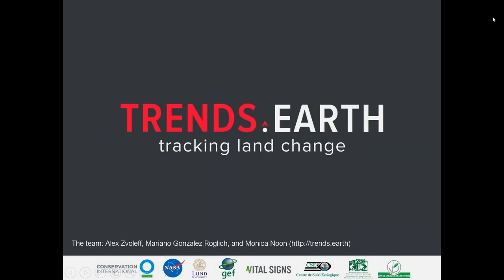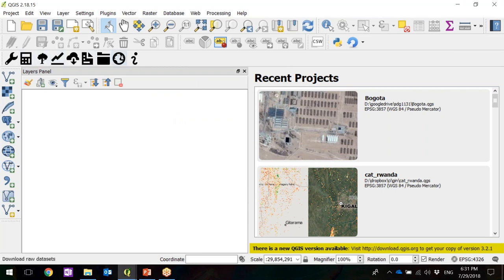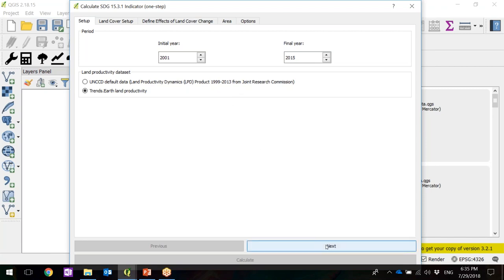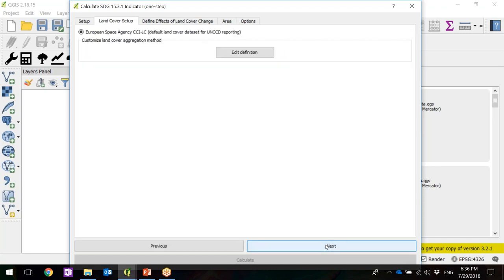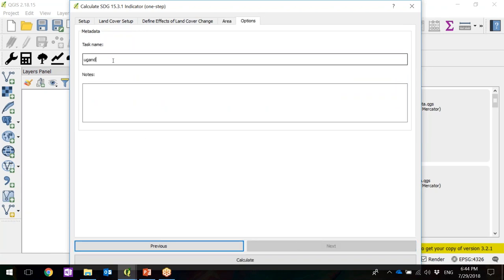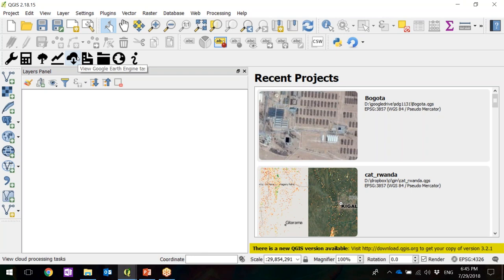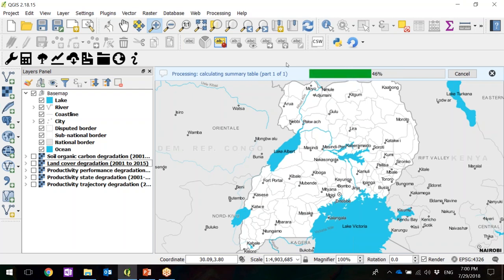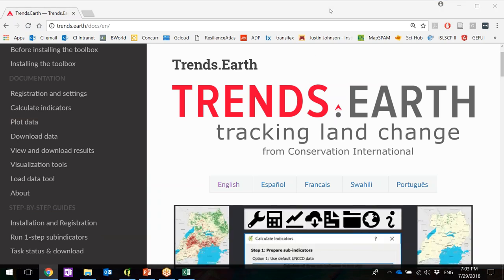Trends.Earth Analysis Tutorial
Tutorial to run an analysis in Trends.Earth (free plugin to QGIS) for monitoring and assessing SDG 15.3.1: Area of land degraded over total land area. This video demonstrates how to calculate changes in productivity, land cover and soil organic carbon (SOC) to produce a spatial and tabular output in format for reporting to the UNCCD.